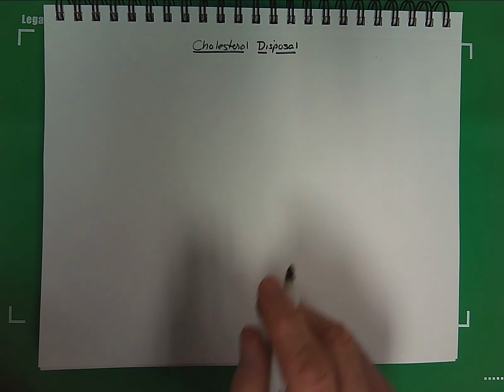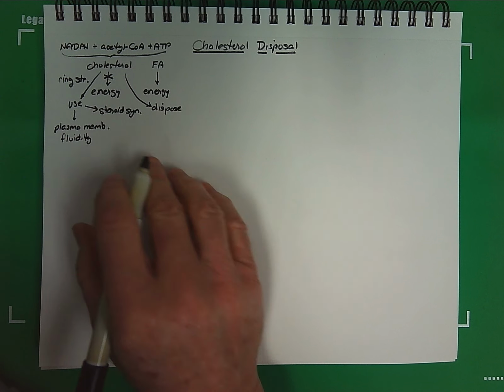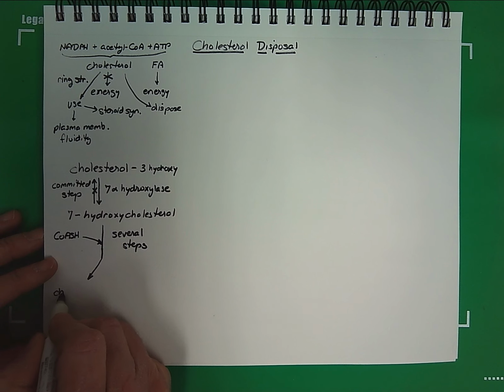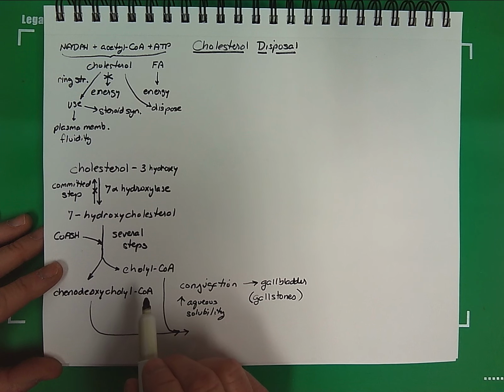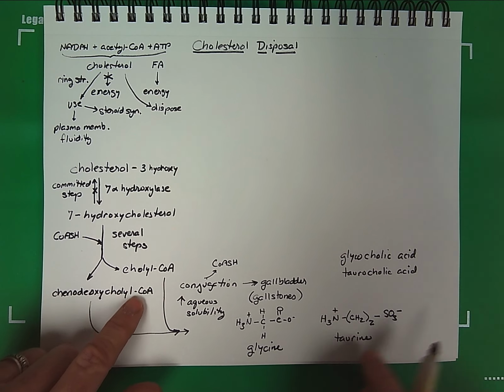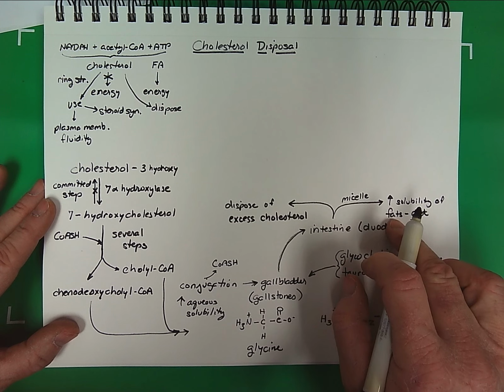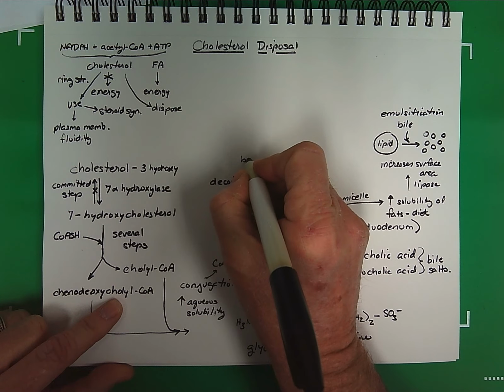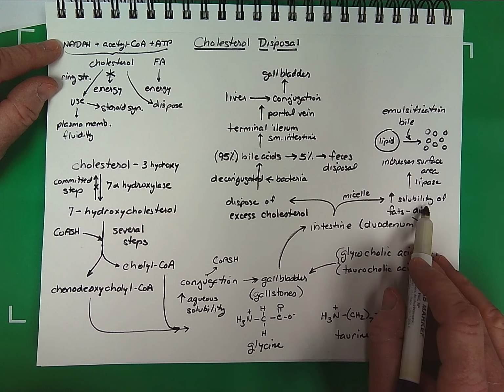30c Cholesterol Disposal